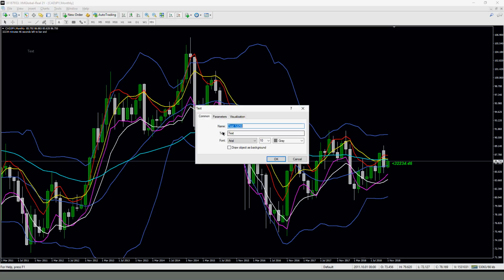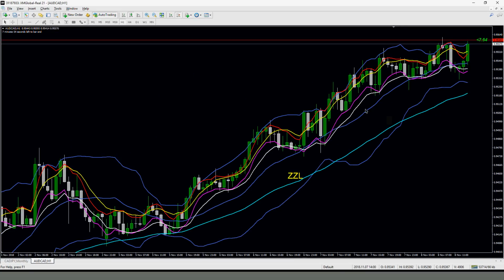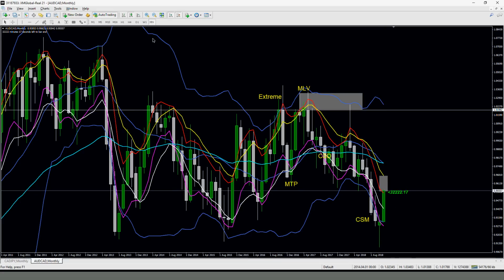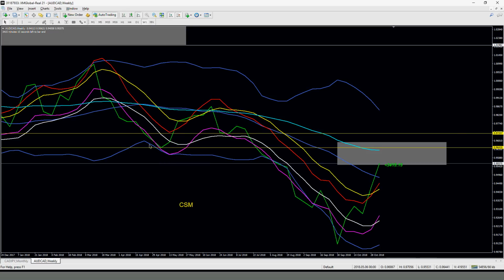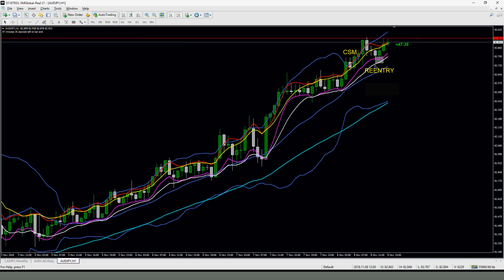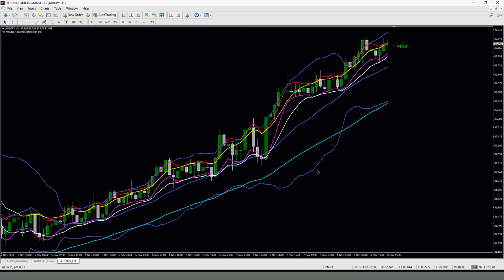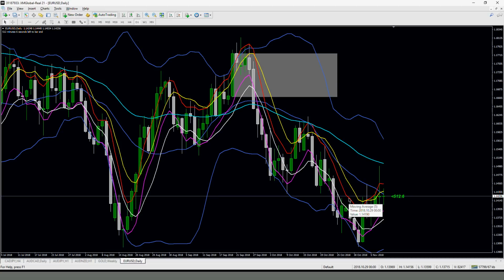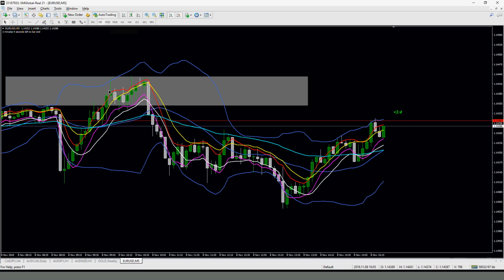Webinar 8th Nov 18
Difference between Zone Entry and Confirmation